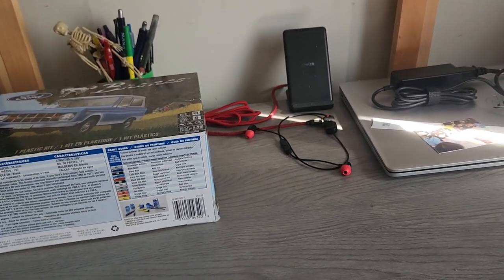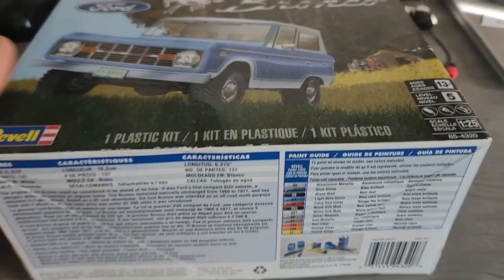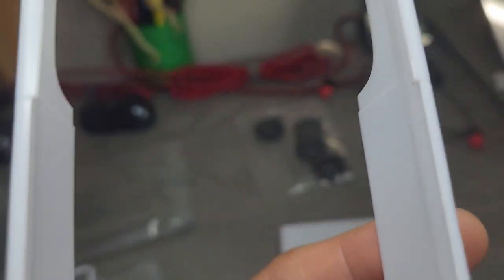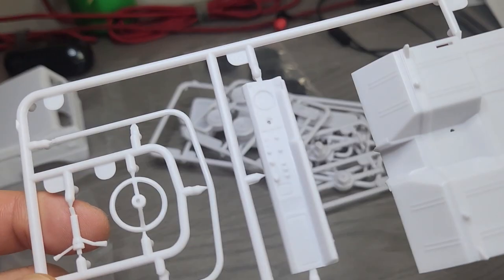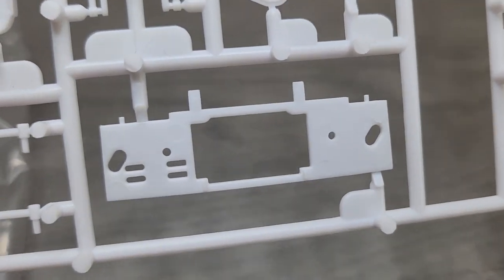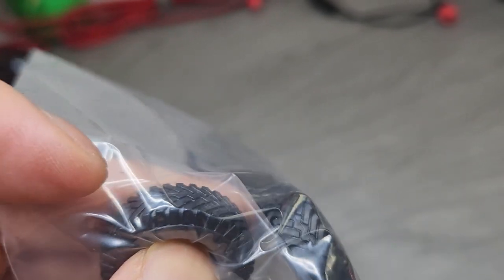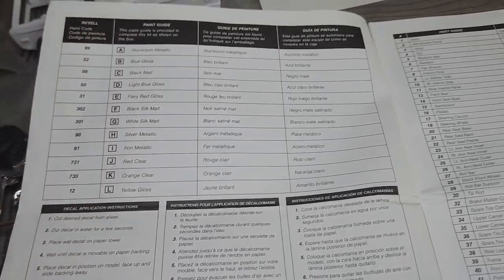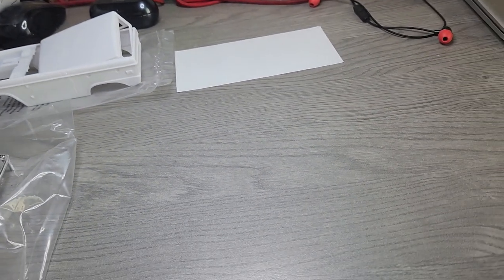Revell Ford Bronco 1/25 scale Part 1 - Unboxing & Shop Card Shoutouts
Unboxing and parts review of Revell 1/25 scale Ford Bronco.